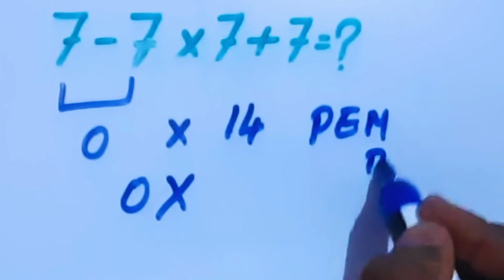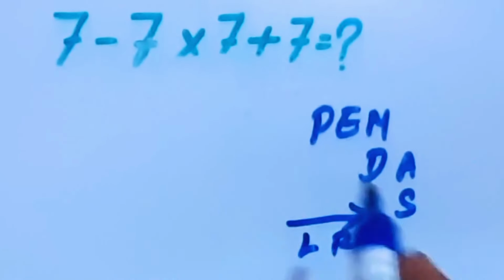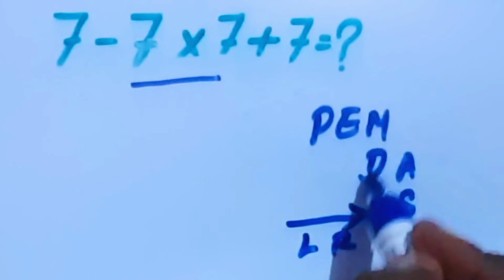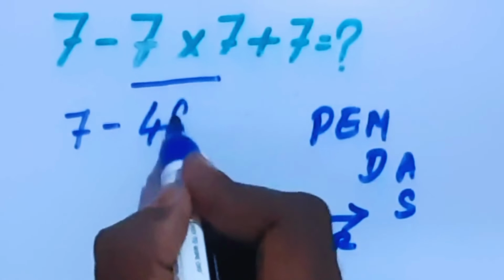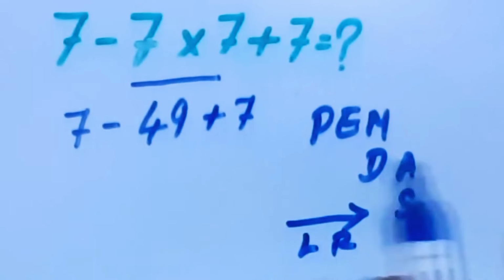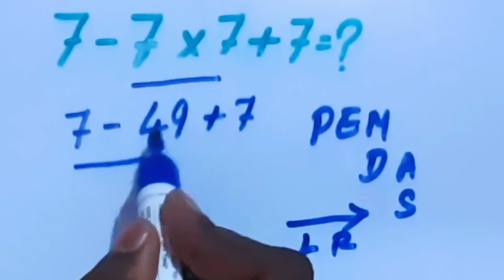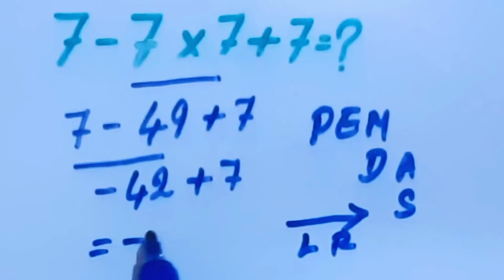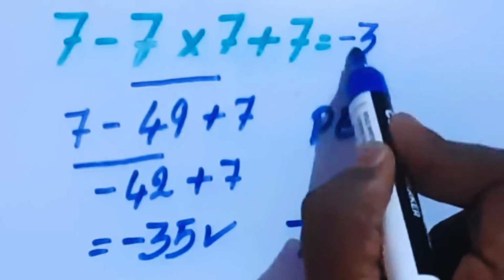🤯 Can You Solve This? 7 − 7 × 7 + 7 = ? | Most People Get It WRONG! | PEMDAS BODMAS Explained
Most people get this simple-looking question completely wrong 😱
Can YOU solve 7 − 7 × 7 + 7 using the correct PEMDAS rule?

Watch till the end for a step-by-step explanation of the order of operations and find out why your first answer might be wrong!

🔹 Equation: 7 − 7 × 7 + 7 = ?
🔹 Hint: Multiplication comes before subtraction and addition!

✨ Learn, solve, and test your math IQ daily with @MathAuraOfficial
7 − 7 × 7 + 7 = ?,
pemdas rule explained,
order of operations problem,
pemdas tutorial,
math challenge for adults,
algebra order of operations,
math aura channel,
usa math audience,
math trick explained,
pemdas common mistakes,
math problem solving video,
hard pemdas question,
viral math education,
math genius test,
pemdas math video